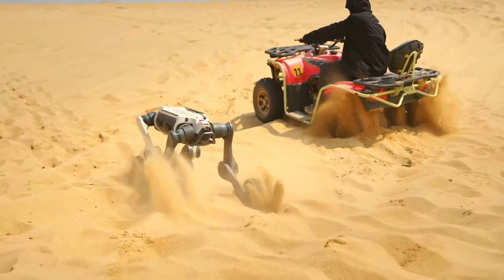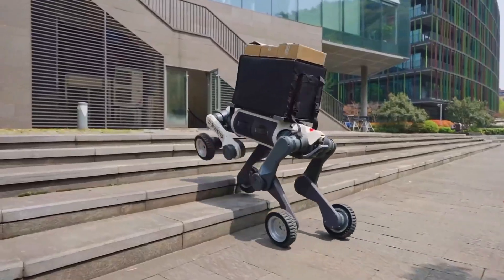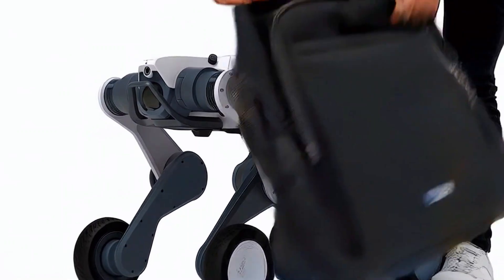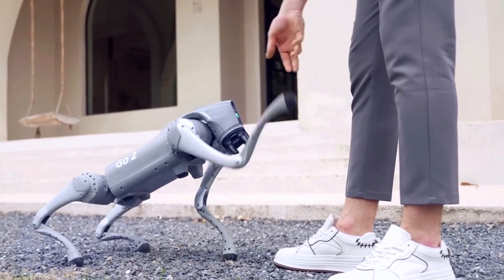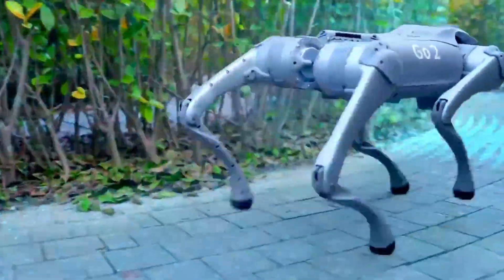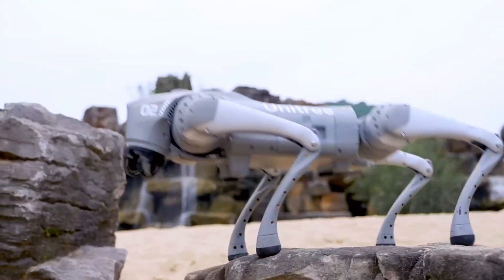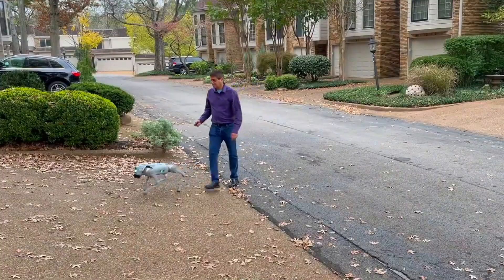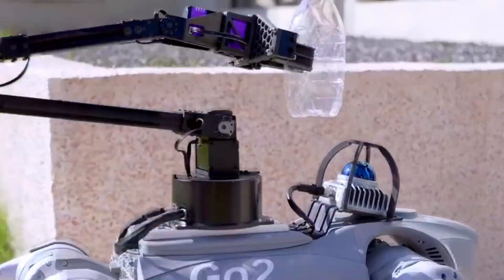LYNX M20 vs Unitree Go2 – Two INSANE Robot Dogs Face Off!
Watch as the LYNX M20 and Unitree Go2 face off in an epic showdown of robot dogs! Which one will come out on top? Tune in to find out!